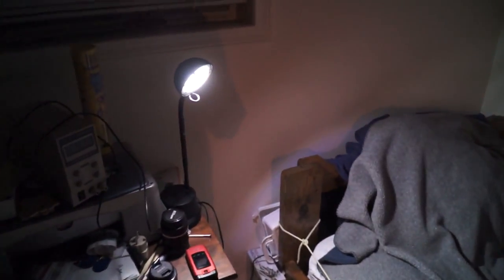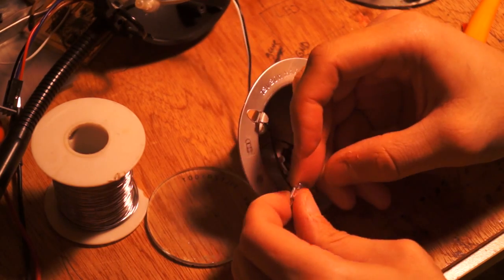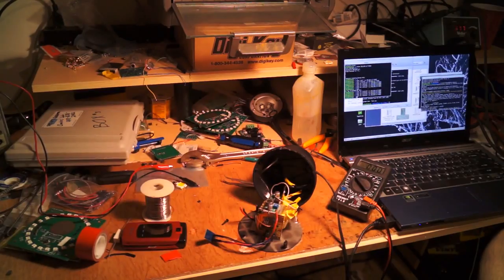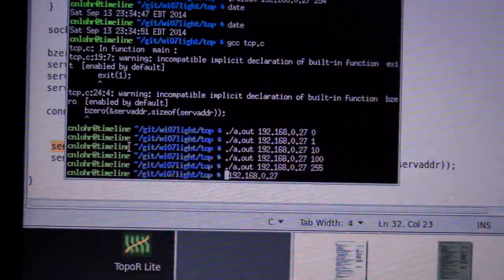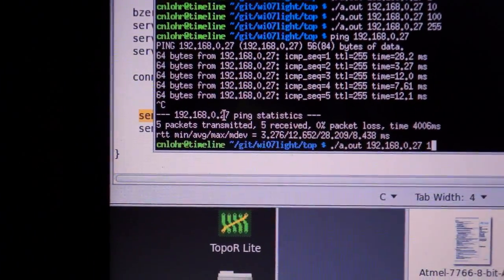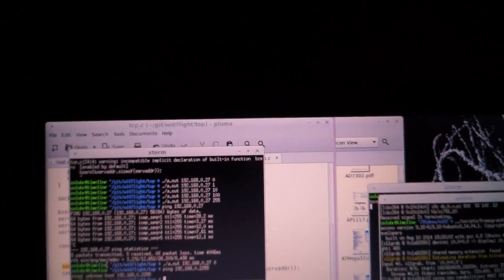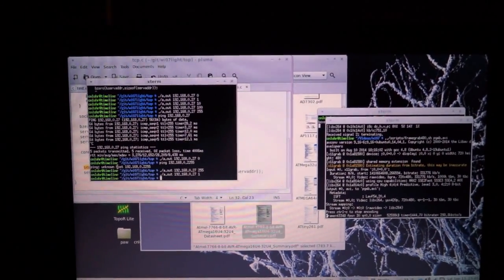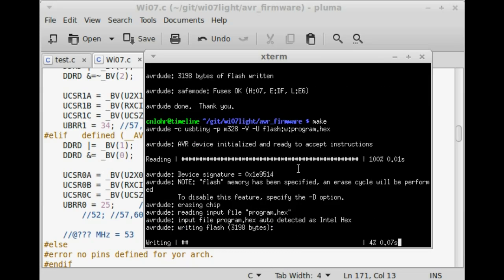Wifi on my desk lamp! With the ESP8266/Wi07C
I got a Wi07C module from Electrodragon recently, and decided to take my broken desk lamp and add wifi to it.  No idea why, maybe I'm just nuts.  I also videoed the whole thing for those who like REALLY BORING VIDEOS.